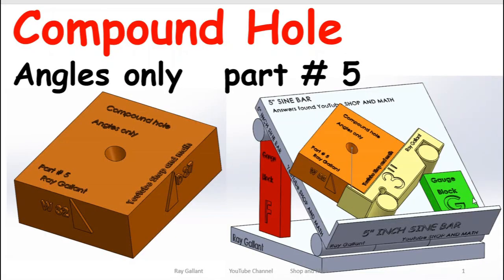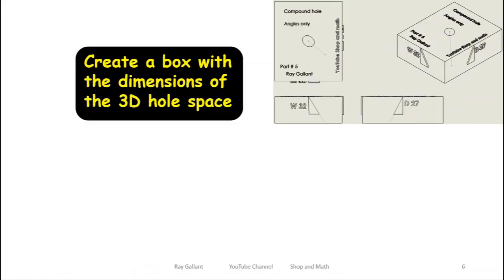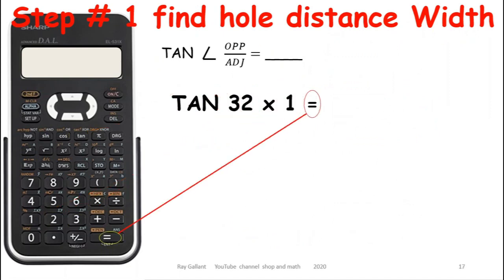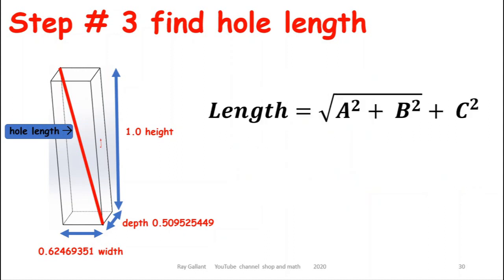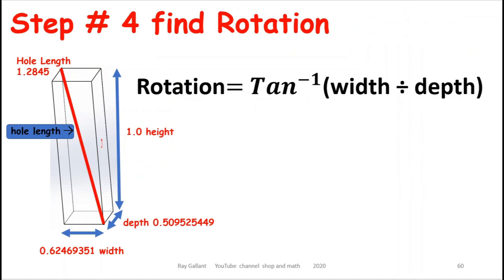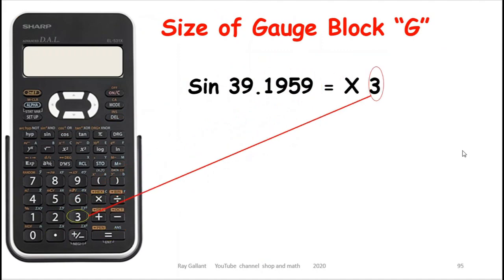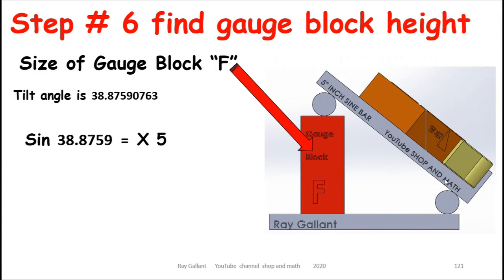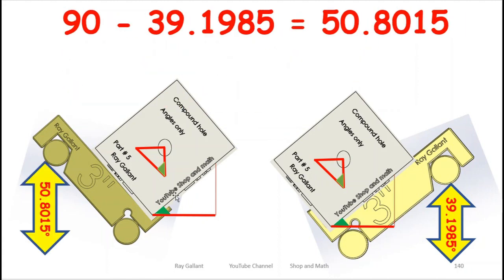how to calculate compound angle holes formula - trigonometry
how to calculate compound holes
how to drill compound holes
compound angle drilling
compound angle formula
drill angled holes
drilling formula
how to set up
sine plate
sine bar
compound angles drilling
compound angles trigonometry
using 2 angles
English
sine
tan
apprentice math